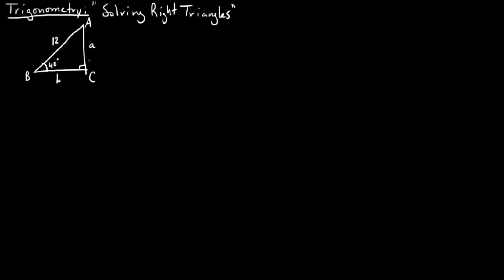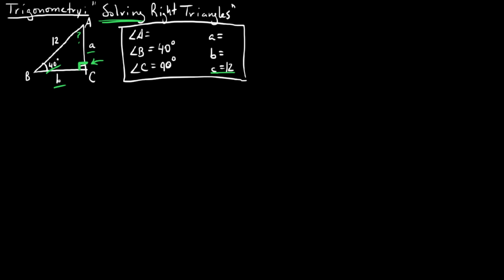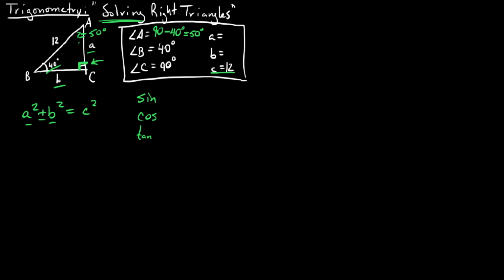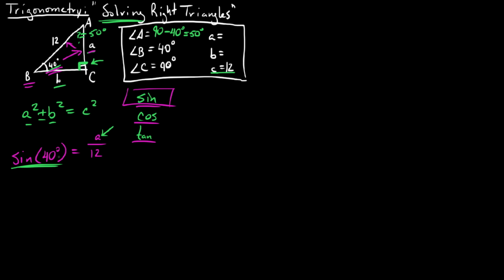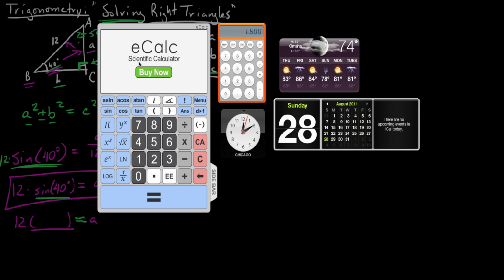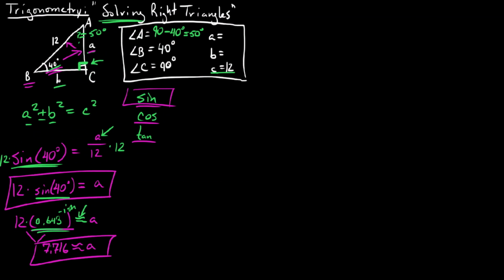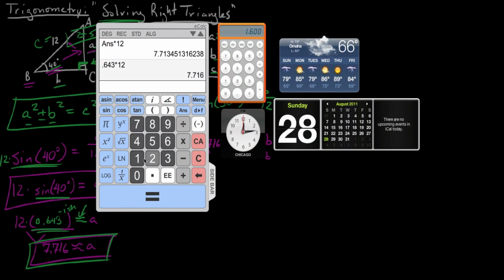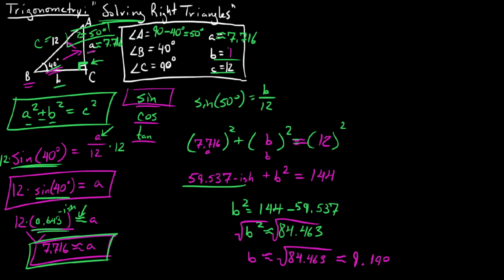Solving Right Triangles (Video 1)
In this video I discuss the meaning of solving triangles, and explore only right triangles.  I also mention some good habits and techniques for solving.